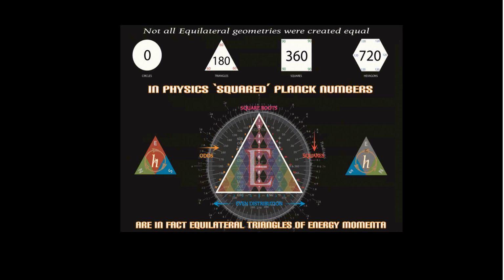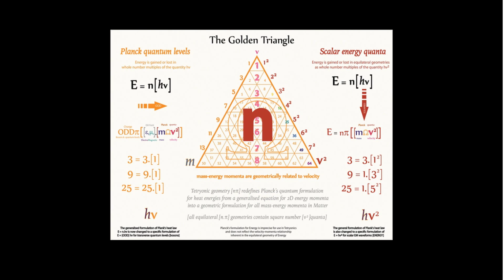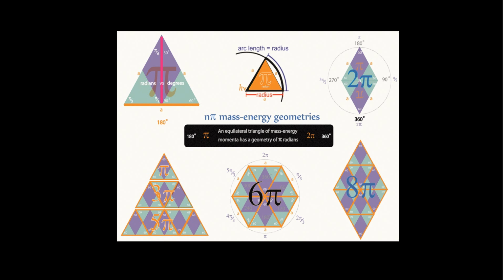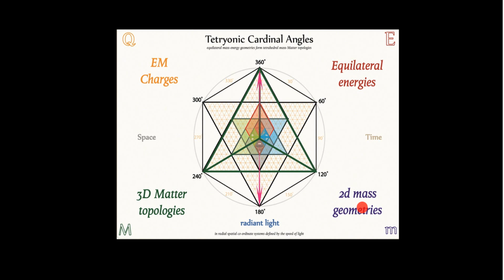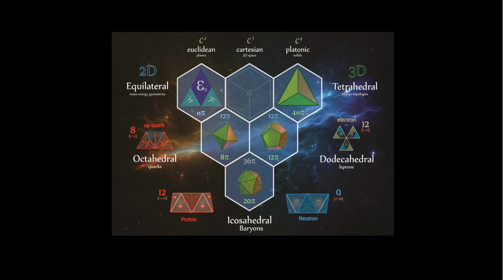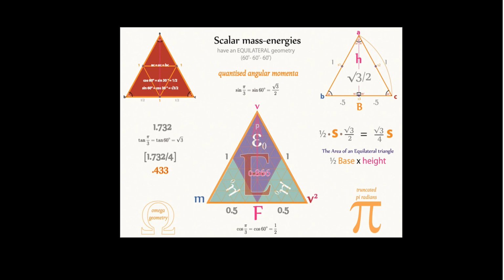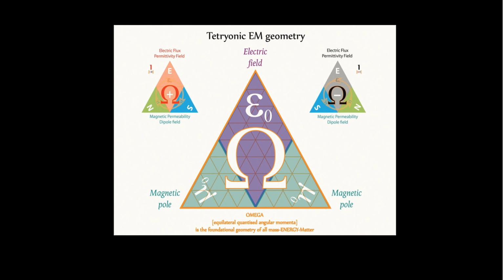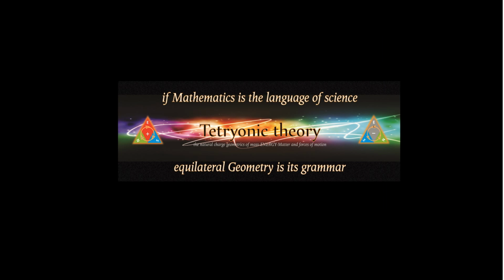Tetryonic Uni 0006 - The quantum geometrics of physics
Relating equilateral Tetryonic charge geometries [mass.OMEGA] to circular mass-energies and spherical point particles to reveal the true geometrics of Planck mass-enegy momenta in quantum theory